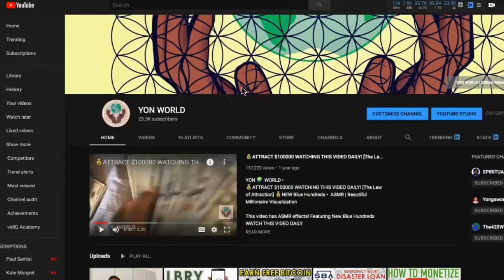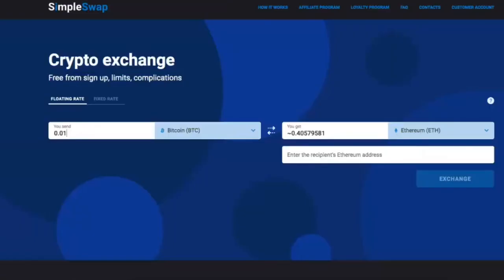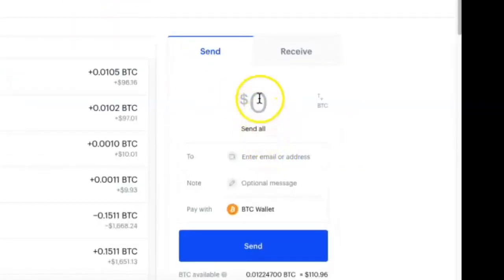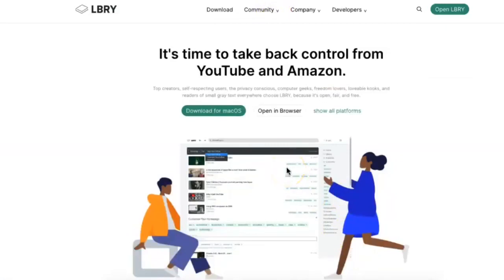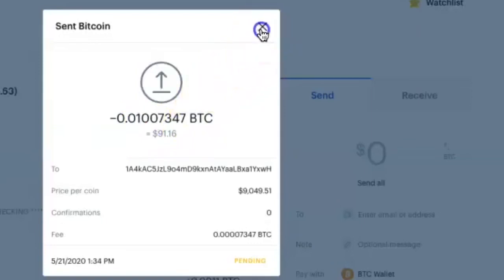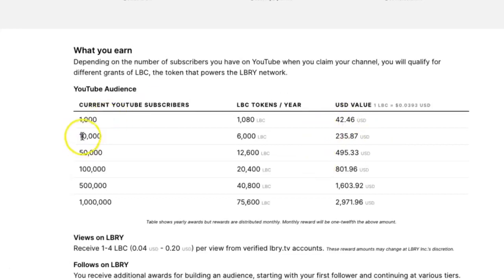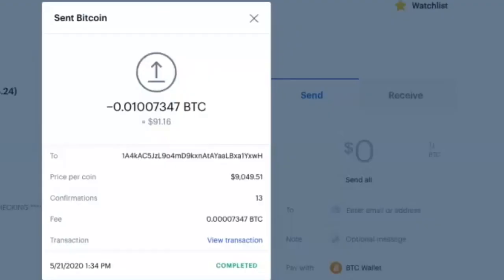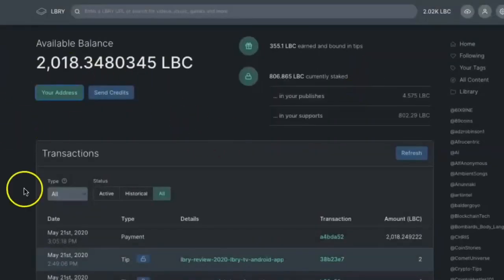How to BUY LBRY Credits using Bitcoin and Simple Swap (LBRY Tutorial 2020)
Learn how to buy LBRY Credits $LBC using Bitcoin and Simple Swap Cryptocurrency Exchange. LBRY Credits Tutorial 2020. Buy LBRY Credits. Earn Bitcoin Online.

🔴Upload Music to Spotify, Apple Music and Facebook using DistroKid!

🔴Best YouTube Vlog Camera G7X
🔴iPhone 11 Pro Max 512GB Unlocked
🔴Macbook Pro 15in with 1TB

YON WORLD is a Lifestyle Channel designed around Personal Development and Financial topics. On YON WORLD you'll find videos about The Law Of Attraction, How To Make Passive Income Online, The Sri Yantra, and Motivational Videos from YON WORLD. Learn How to Earn Money Online.